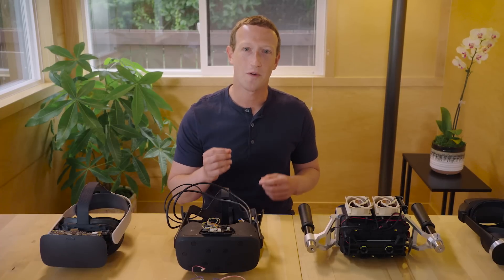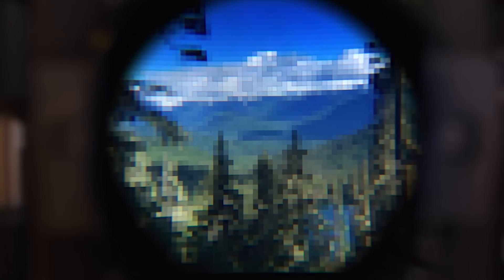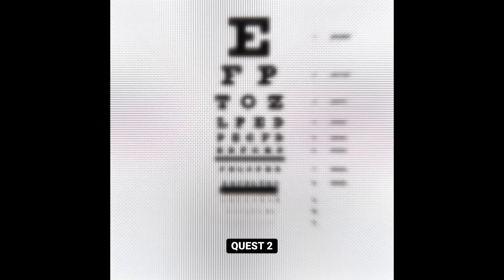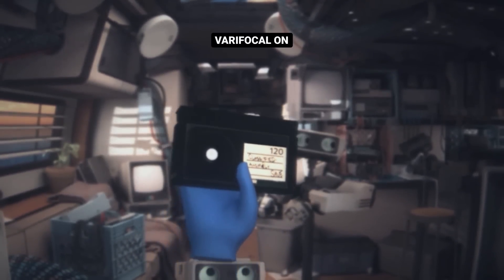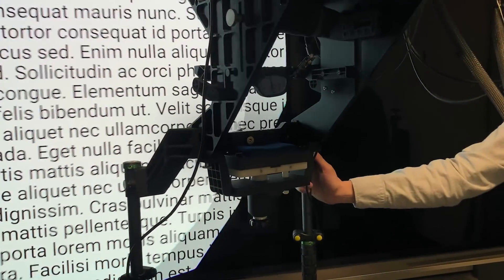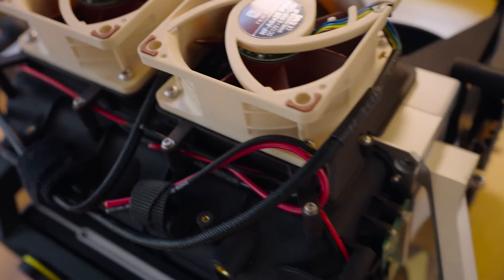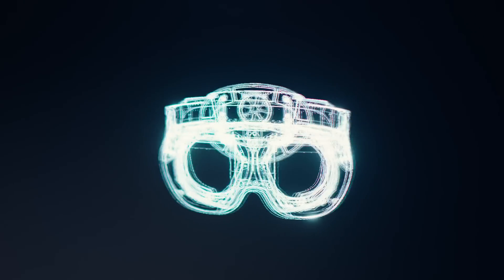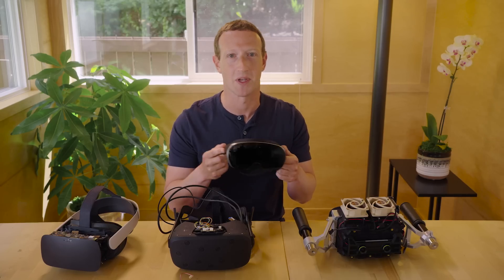Zuckerberg Reveals Meta's Latest Prototype VR Headsets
Video courtesy Meta

Keep your finger on the pulse of the XR industry with the Daily Roundup, the most important news in one daily email.